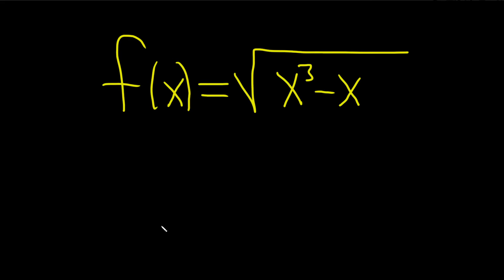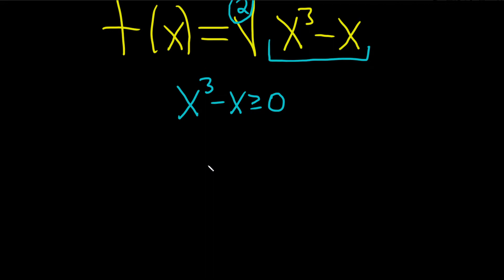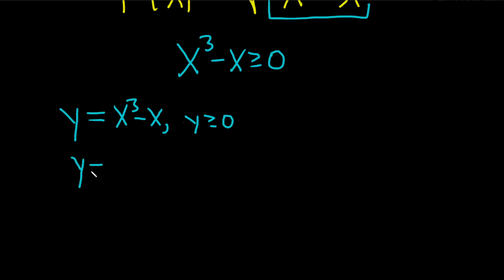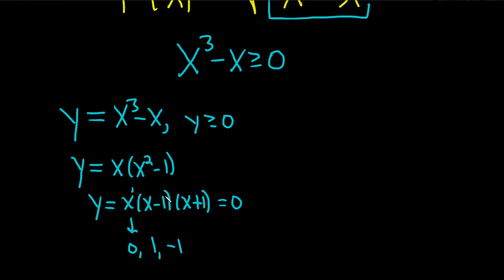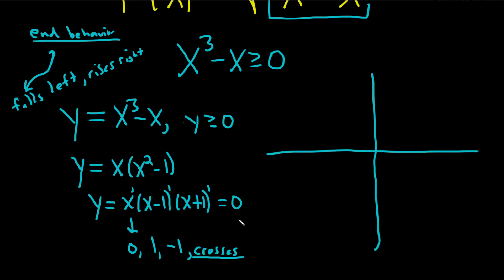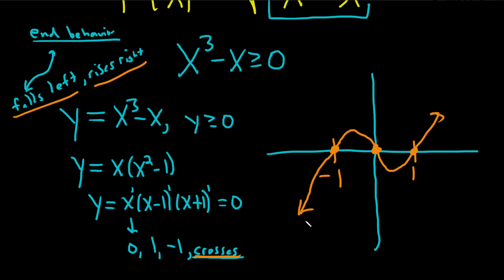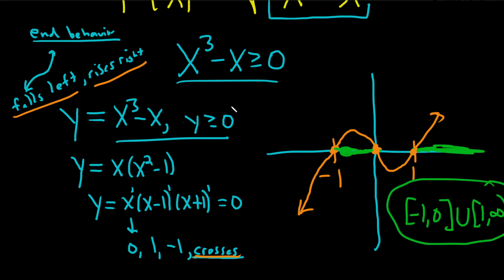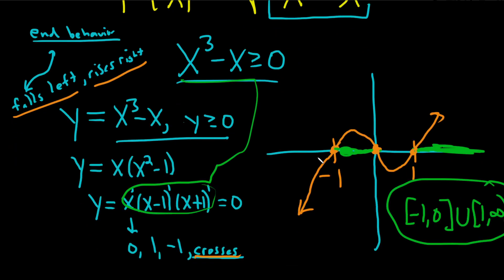Find the Domain of the Square Root Function f(x) = sqrt(x^3 - x)